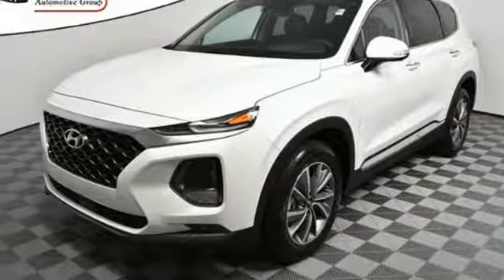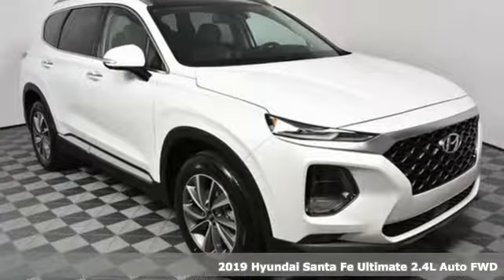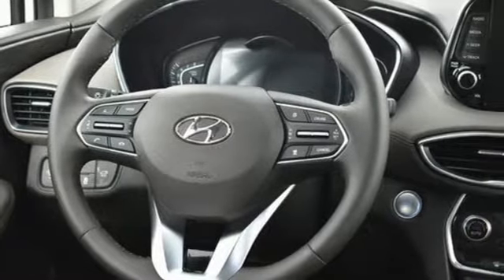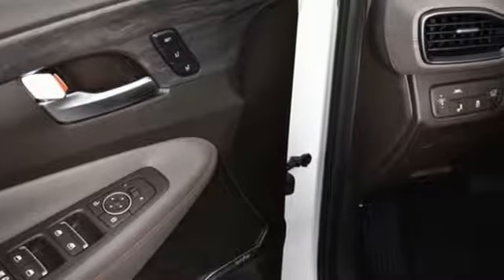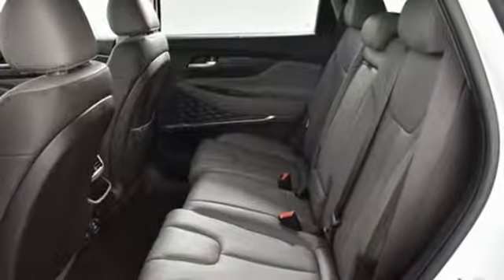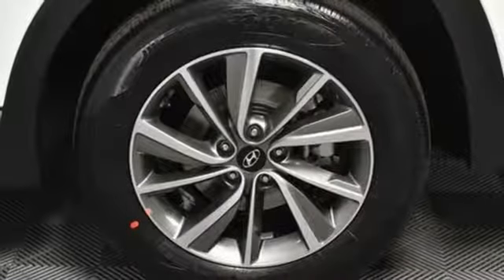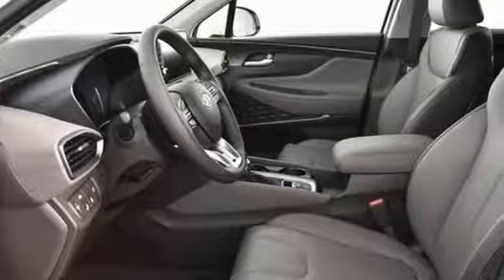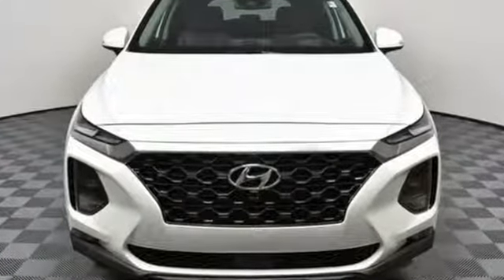New 2019 Hyundai Santa Fe Atlanta Duluth, GA HF19096 - SOLD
Year: 2019
Make: Hyundai
Model: Santa Fe
Trim: Ultimate
Engine: 2.4L 4-Cylinder
Transmission: Automatic
Color: Gray
Interior: Gray
Stock #: HF19096
VIN: 5NMS53AD3KH039780
2019 Hyundai Santa Fe Ultimate Gray Leather.br29/22 Highway/City MPGbrbrSale Price Includes all available discounts and rebates. Give us a call to confirm availability and schedule a hassle free test drive! We are located at: 5785 Peachtree Industrial Blvd, Atlanta, GA, 30341. Not all rebates are compatible with all finance programs. Please see dealer for details and final price. Price includes $599 dealer fee plus the following: $500 - Retail Bonus Cash. Exp. 10/01/2018

Address:
5785 Peachtree Ind Blvd